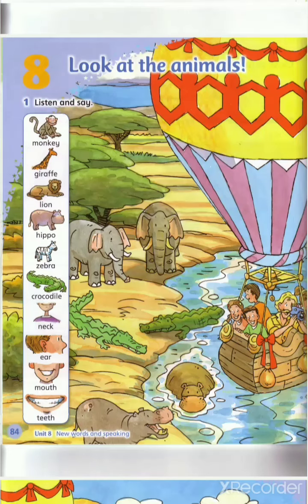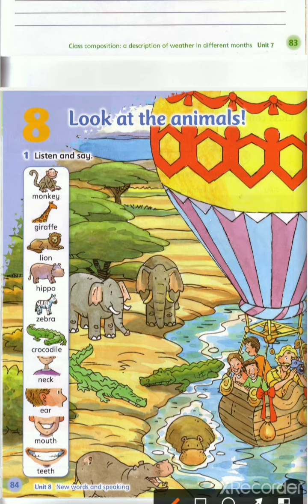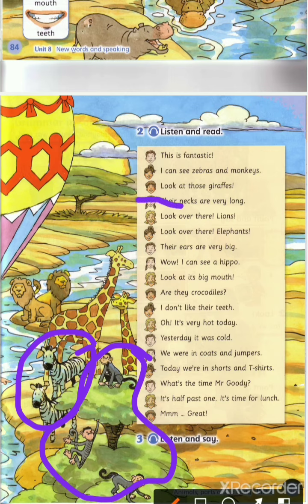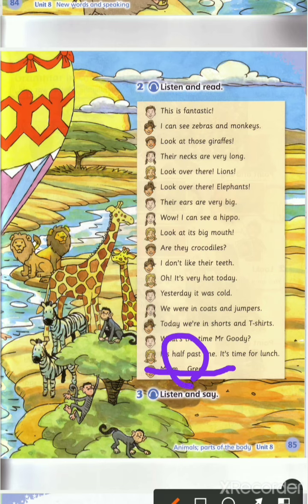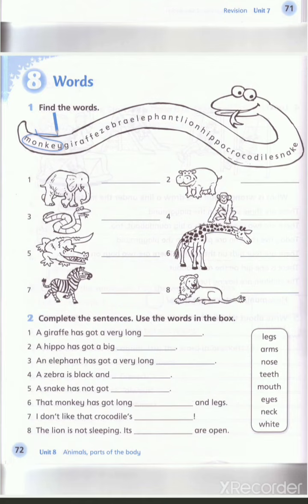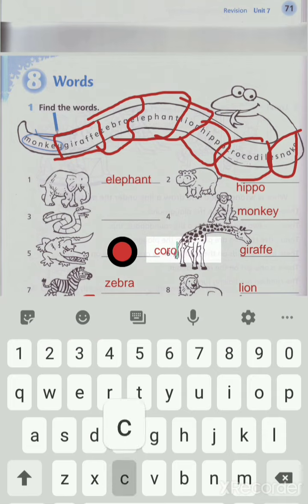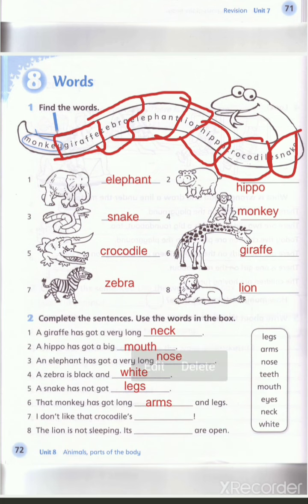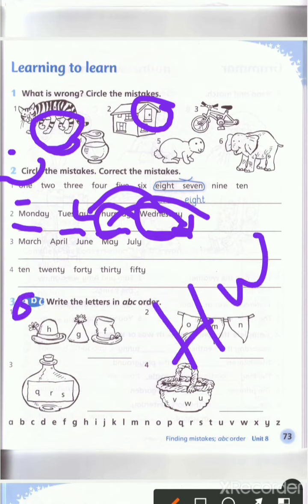2nd grade / unit 8 ( p:b pages 84 + 85 ) W:b page 72